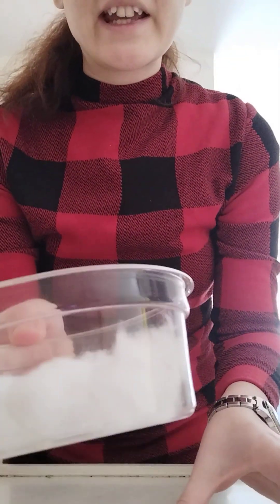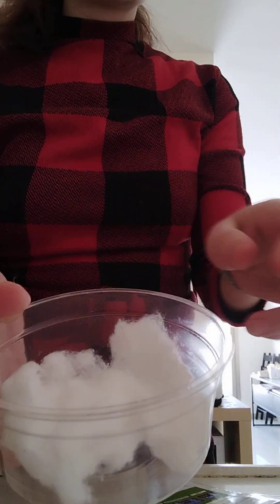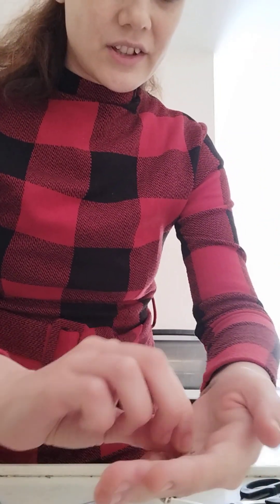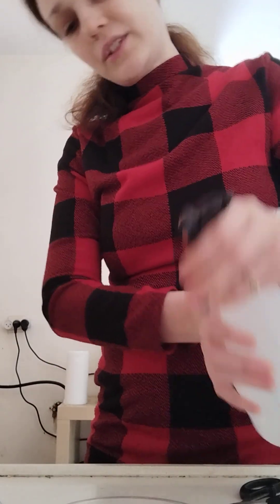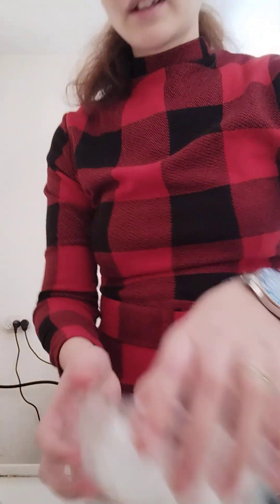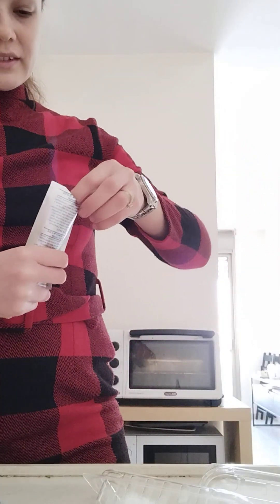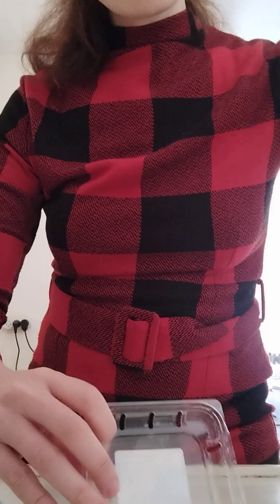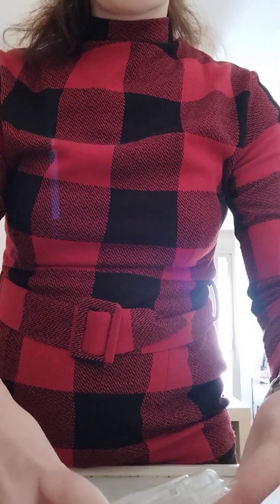How to soak ( prepare ) seeds for sowing